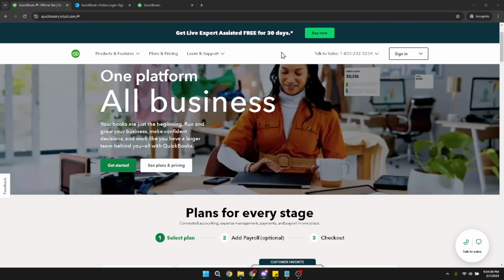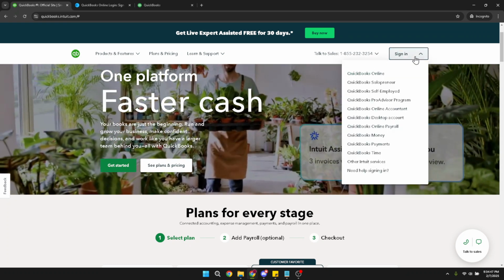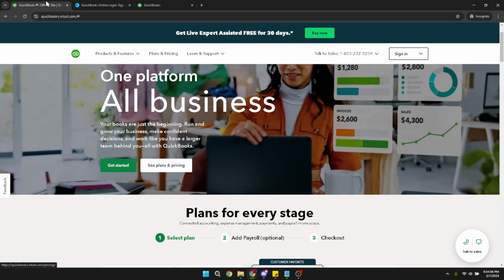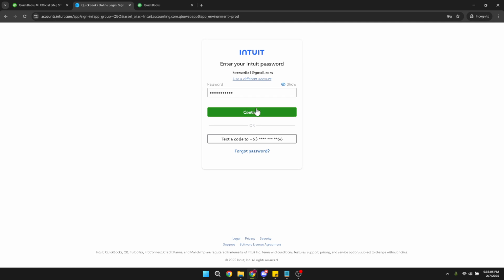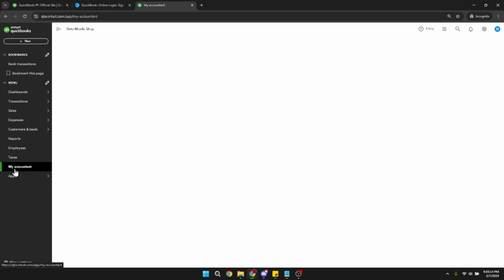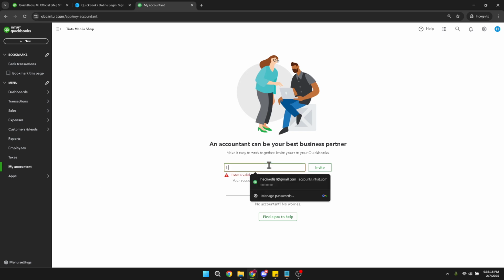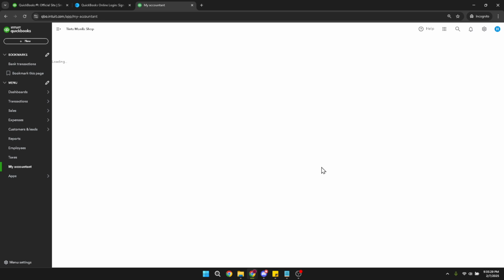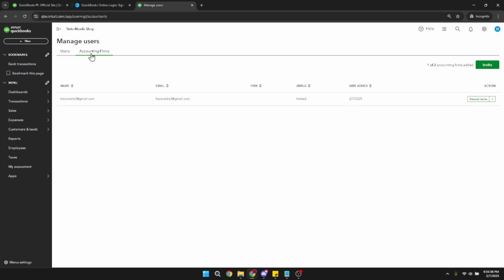How to Add an Accountant in Quickbooks Online Easily (Full 2025 Guide)